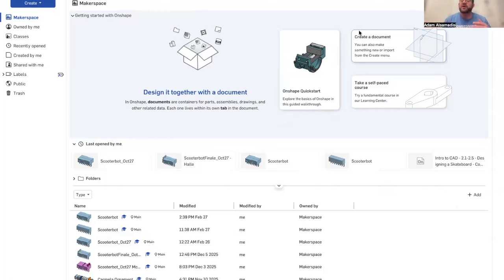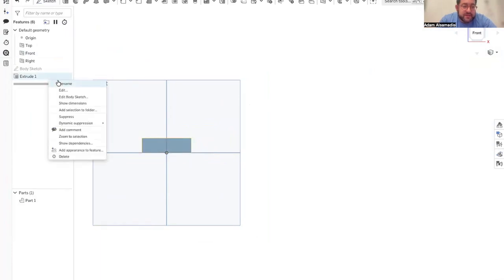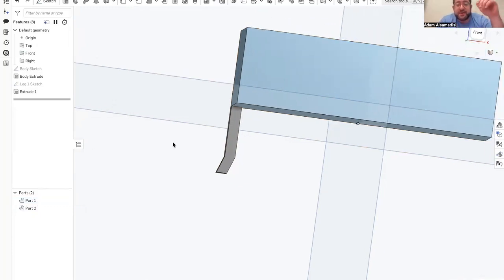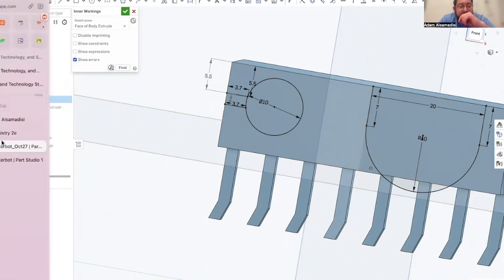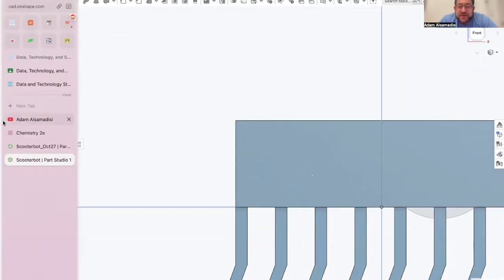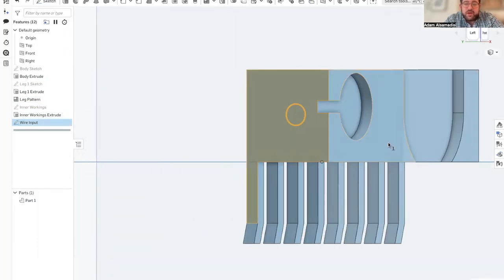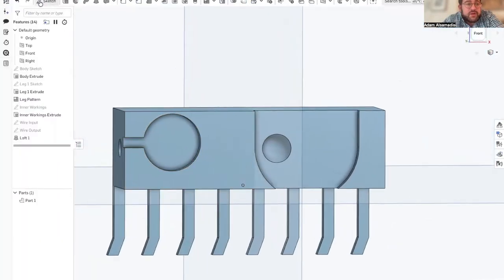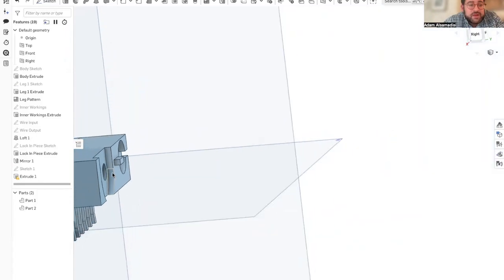Make Your Scooterbot in OnShape